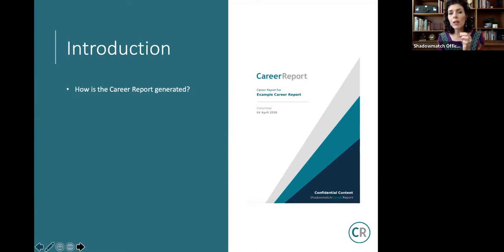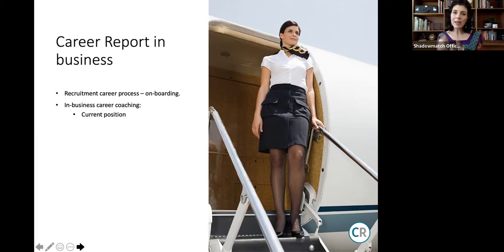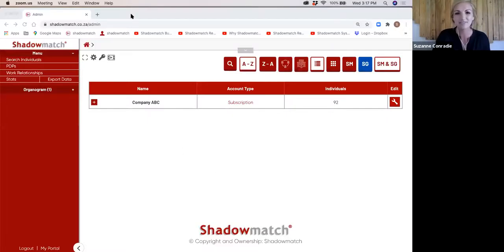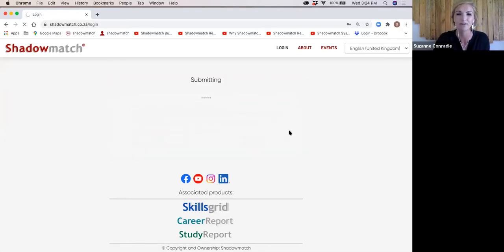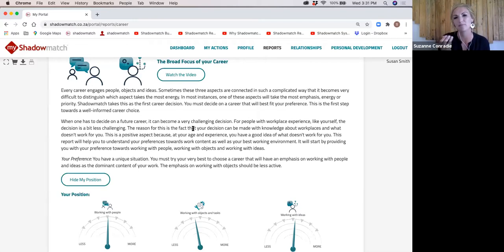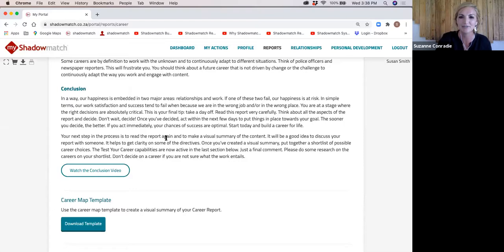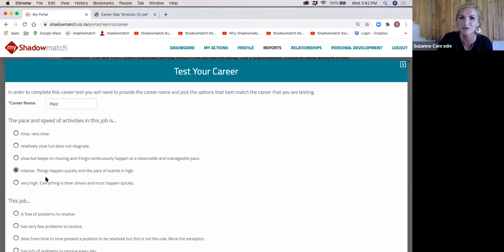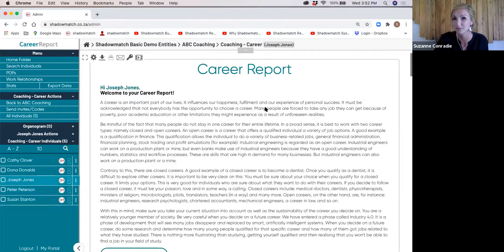Shadowmatch Career Report in Business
During this webinar you will learn how the Shadowmatch Career Report can help a business to:
-increase positive employee engagement
-build employee loyalty
-reduce high impact resignations
-fast-track talent